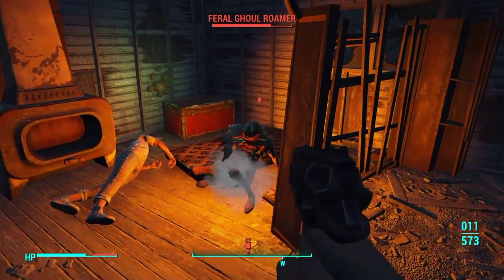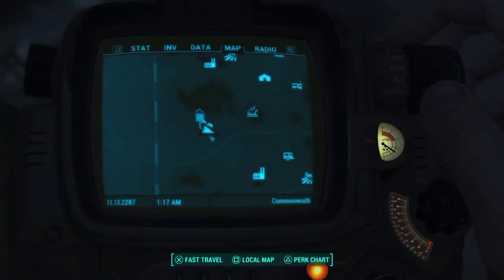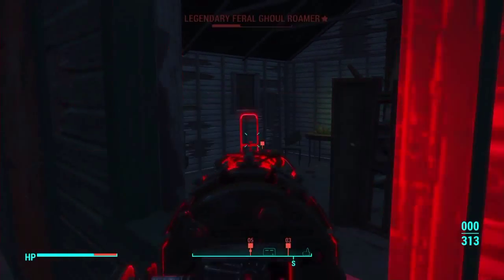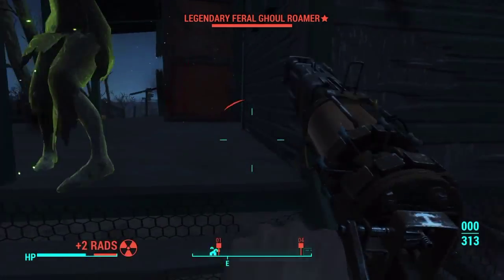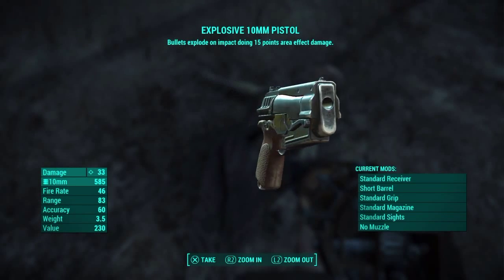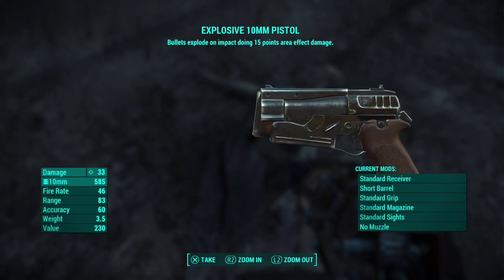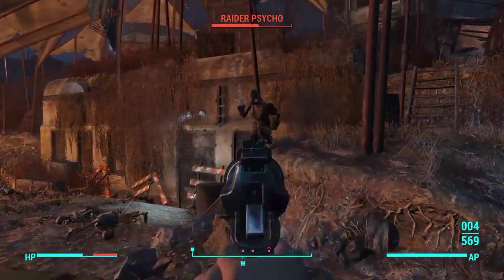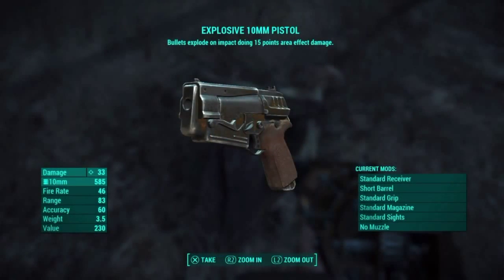Fall Out 4 UniqueWeapon | Explosive 10mm Pistol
This is a guide on how to find the explosive 10mm pistol.